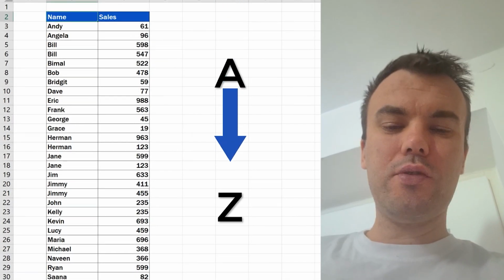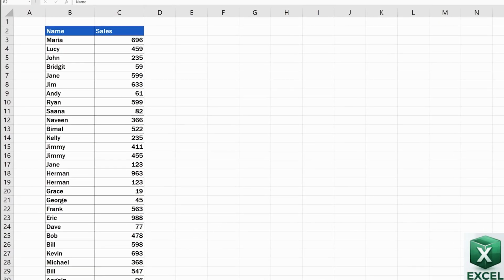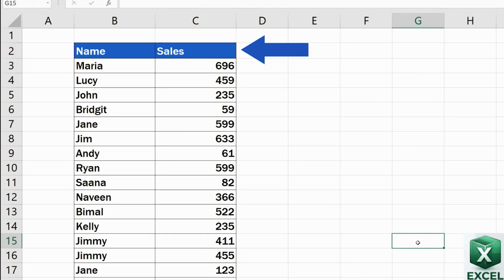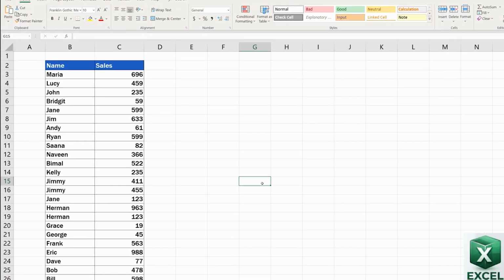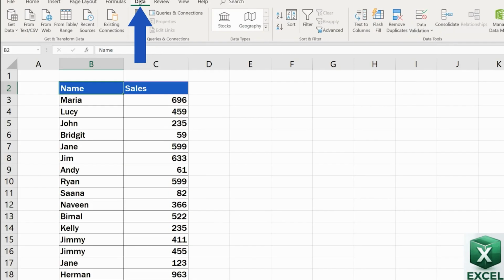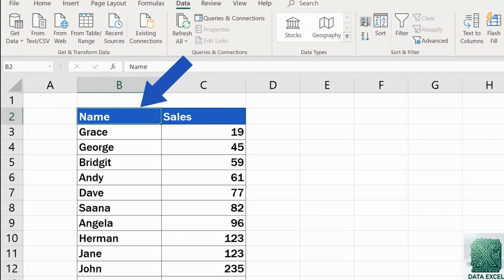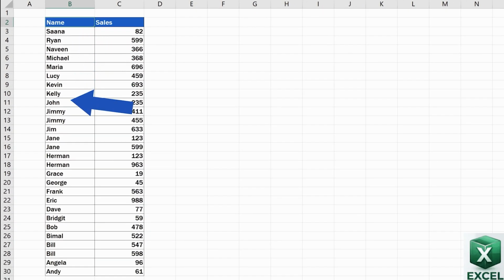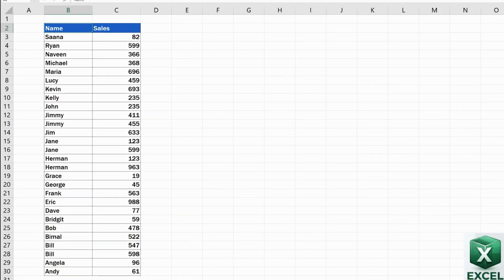Sort Data Alphabetically in Excel | Beginner Guide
Learn how to sort alphabetically in Microsoft Excel using the built-in sorting tools. This beginner-friendly tutorial will show you how to sort text, names, and lists from A to Z or Z to A in just a few clicks.

In this tutorial, you'll learn:

How to sort alphabetically in Excel
Sort data from A to Z and Z to A
Sort names, text, and lists
Keep your data organized while sorting
Excel sorting tips for beginners

Whether you're organizing customer lists, inventory, employee records, or any other spreadsheet, Excel's sorting feature makes it easy to manage your data.